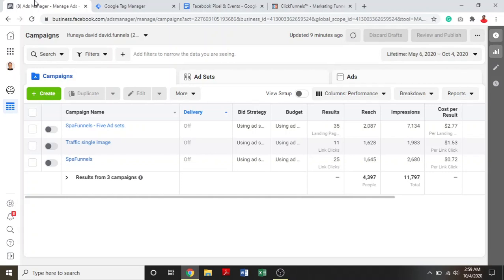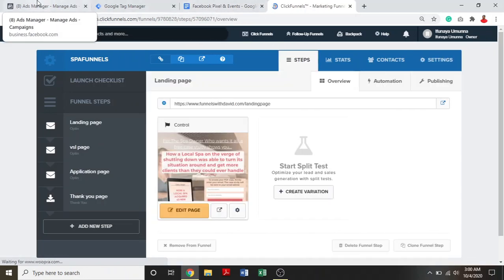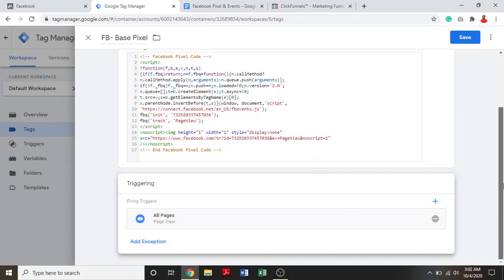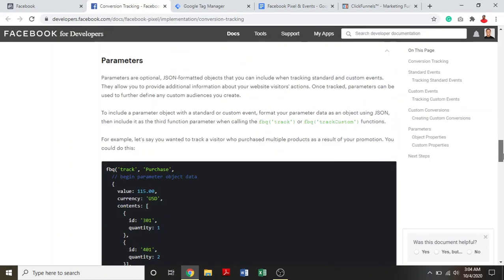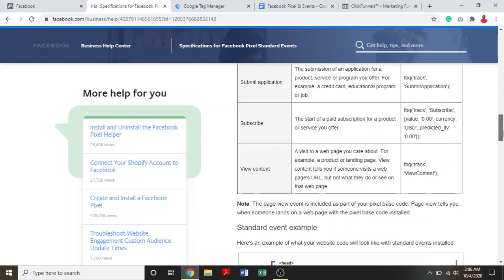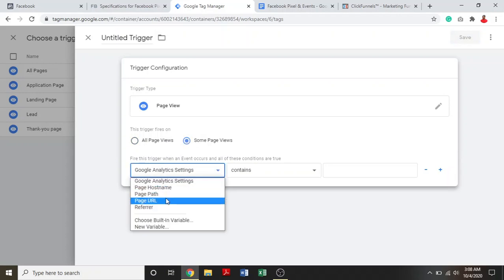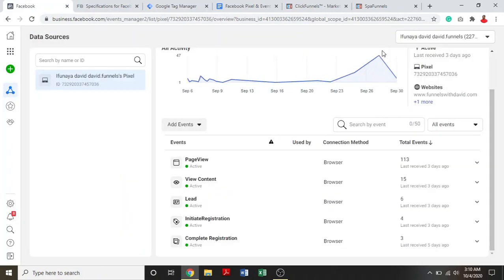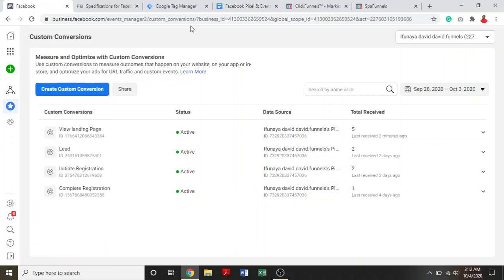How to Add the Facebook Pixel to your Clickfunnels Account Using Google Tag Manager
Google Tag Manager is a tool that allows you to effectively manage your tags, pixel, and other kinds of tracking codes. In this video, I show you how to add the Facebook Pixel to your ClickFunnels account using the Google Tag manager. I also show you how to add the standard events to track all the stages of your funnel.

The document I talk about in this video can be found